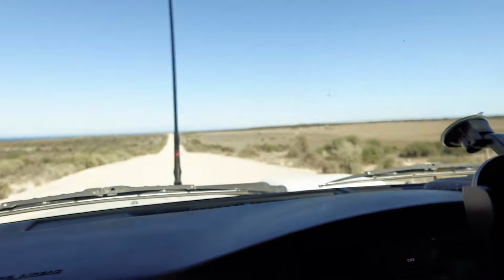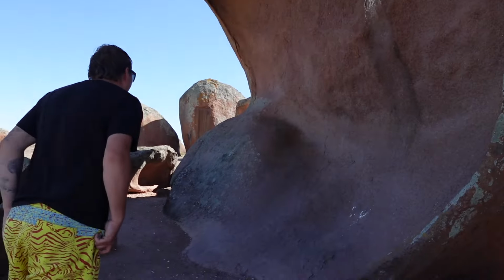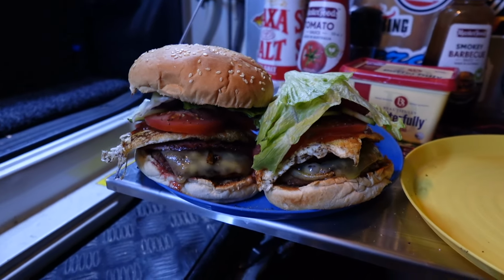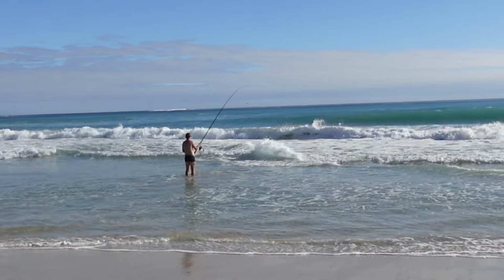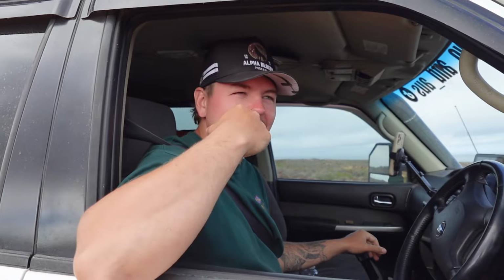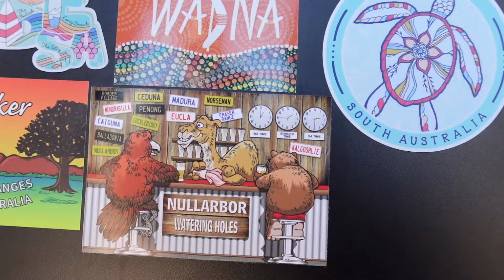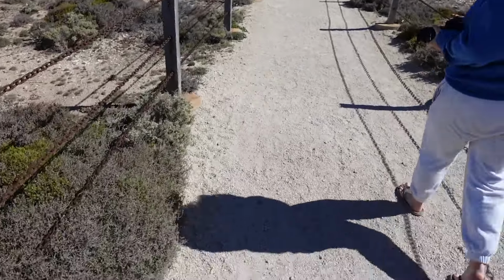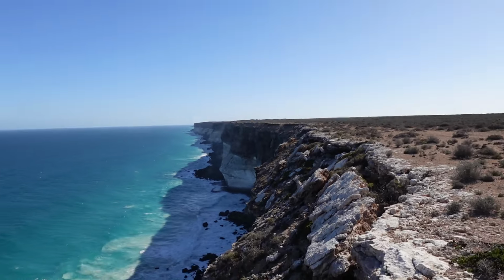We crossed the famous NULLARBOR PLAIN!!!!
This week, we head to Point Brown, Cheetima Beach and begin to cross the famous Nullarbor Plain!

- Hol & Kev xx